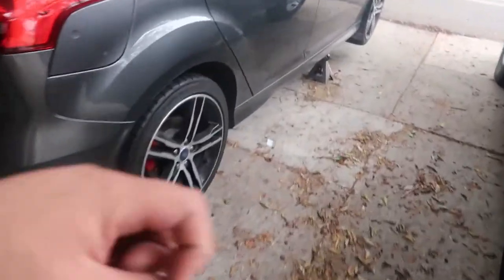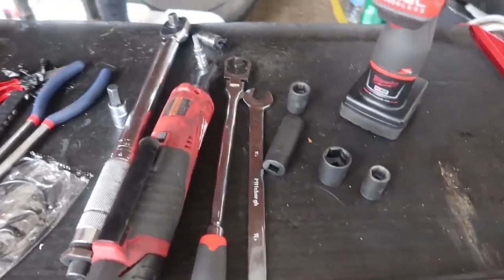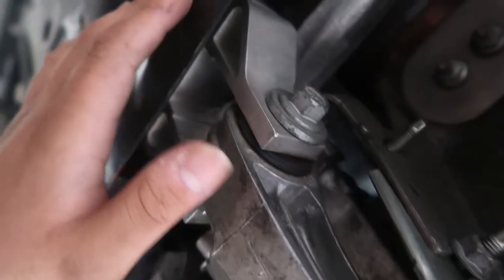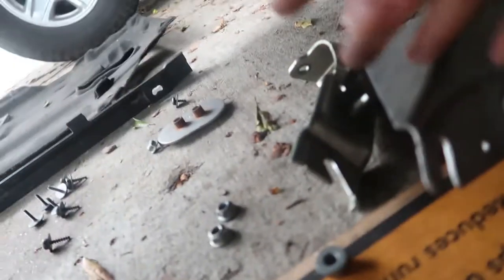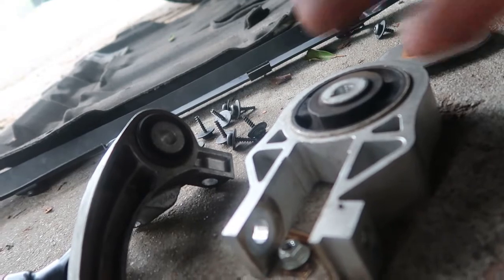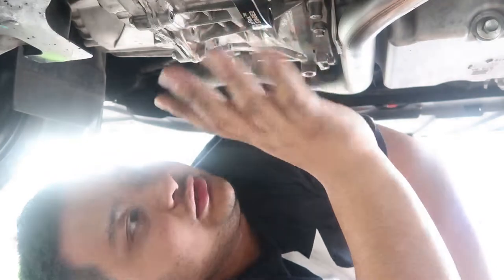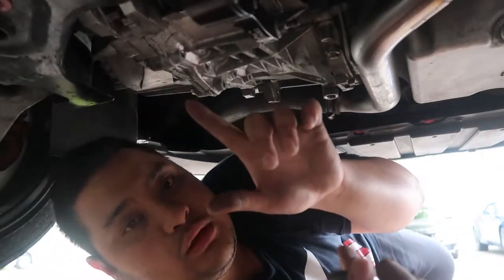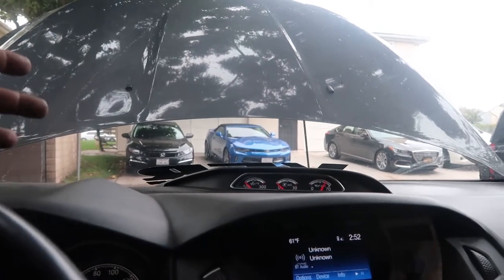Putting new motor mount for my Focus ST